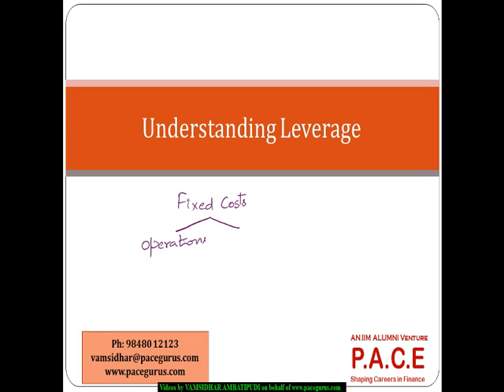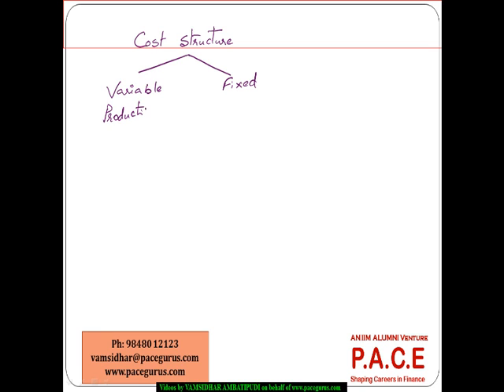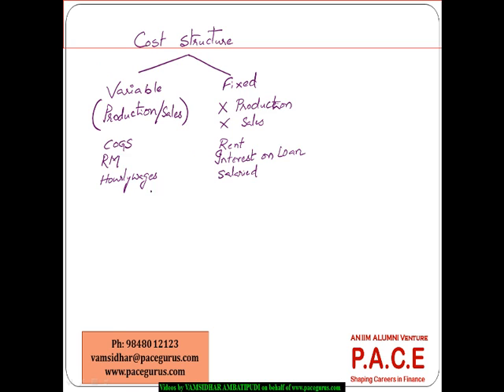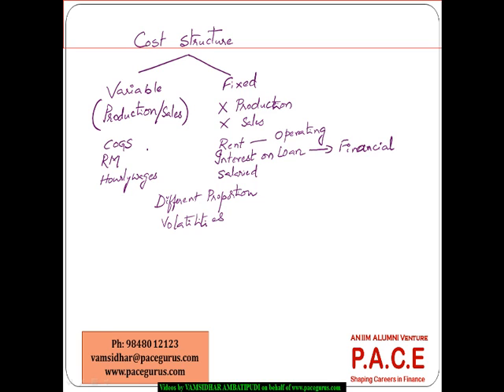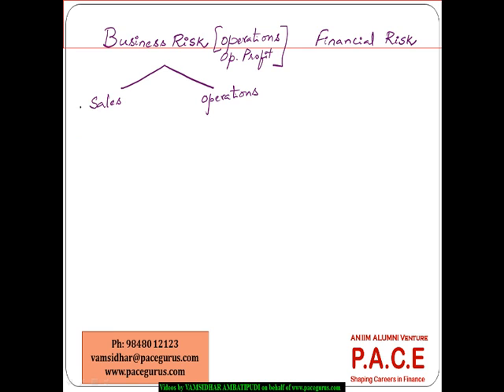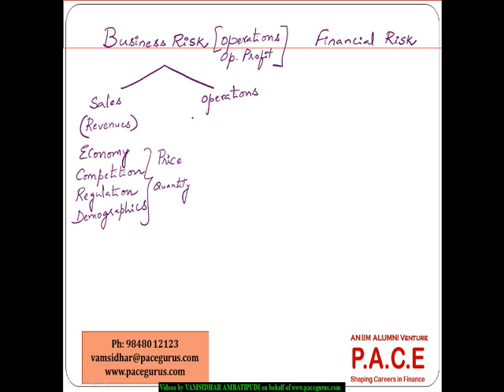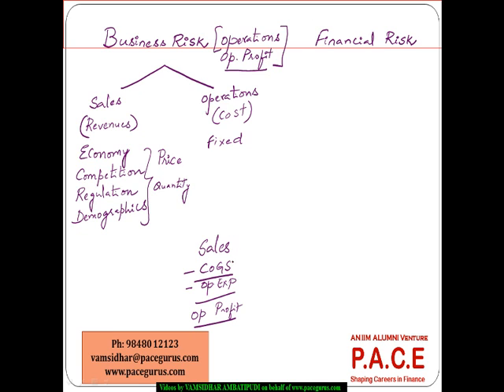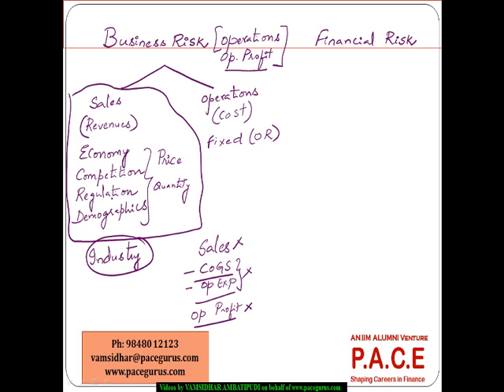CFA Level 1 Measures of Leverage Corporate Finance